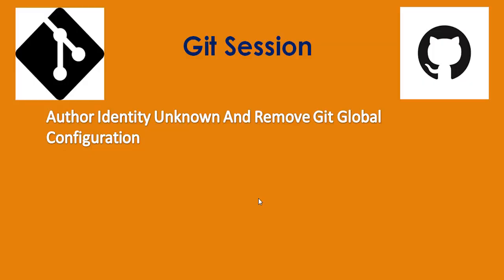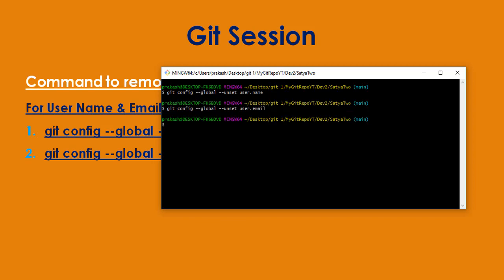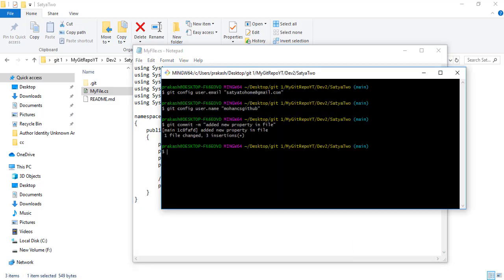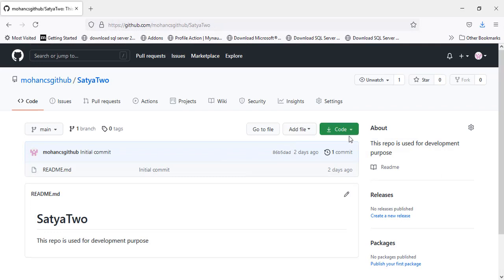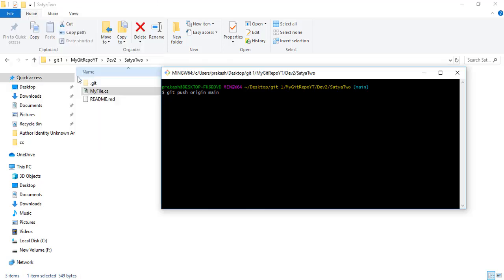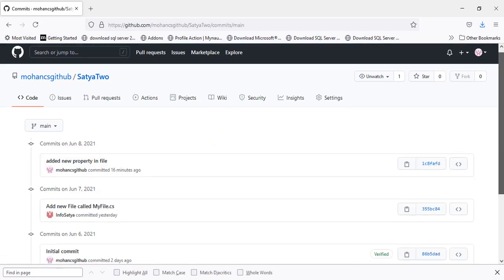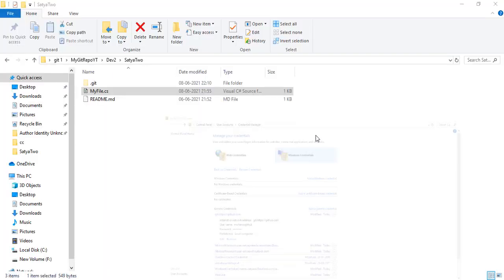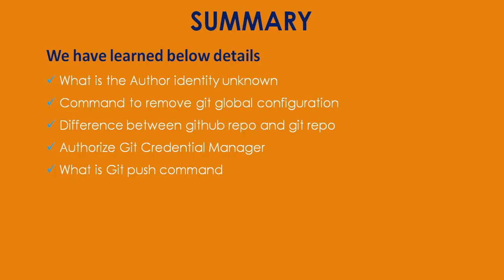Fix Author Identity Unknown | Remove Git Configuration Using Windows Credentials | Coding Knowledge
In this session, We learn about author identity unknown error and remove git configuration using command and windows credentials.

In this session I describe the below details:
1. What is the author identity unknown
2. Remove git configuration
3. Difference between GitHub repo and git repo
4. Authorize git credential manager
5. What is git push command